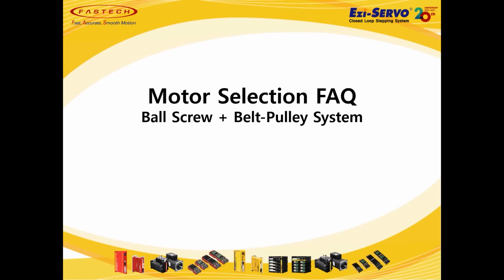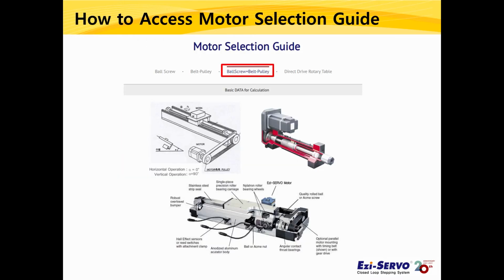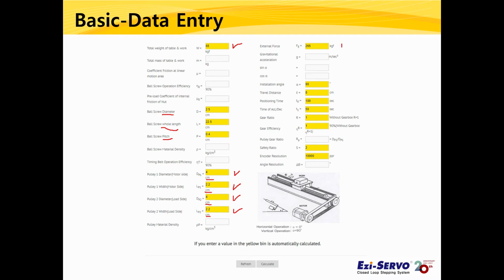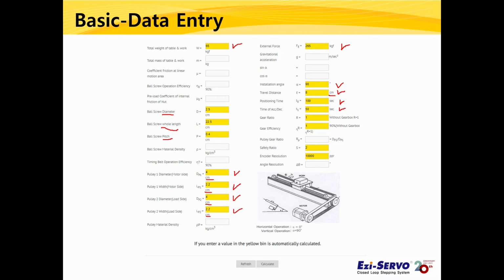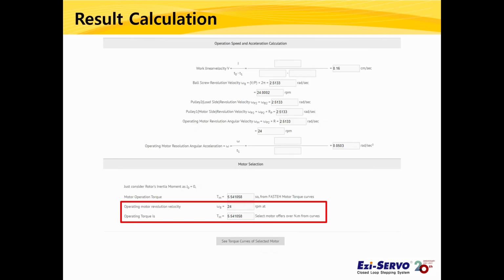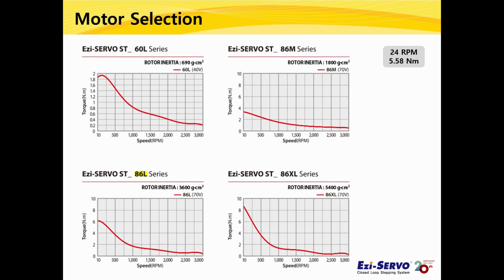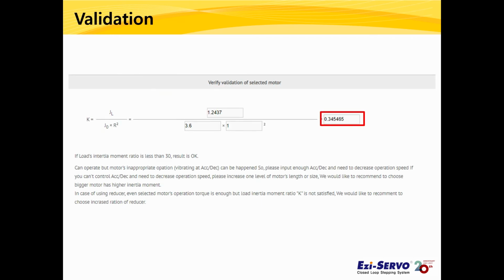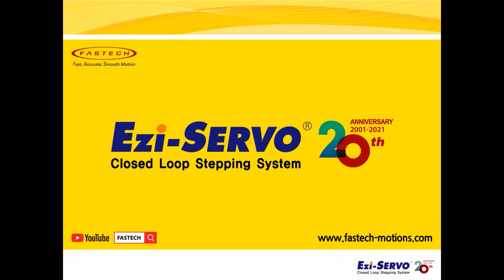[Technical Info] Motor Selection Guide_Ball Screw + Belt Pulley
How to select a FASTECH motor for a ball-screw and belt-pulley combined system using the "Motor Selection Guide" on the FASTECH website.

00:00 Motor Selection FAQ_Ball Screw + Belt Pulley
00:09 Requirement
00:40 How to Access Motor Selection Guide
01:15 Basic-Data Entry
03:34 Reult calculation
04:01 Motor Selection
04:32 Validation